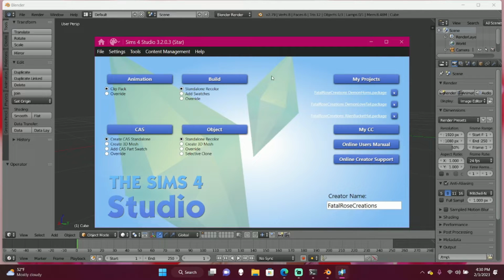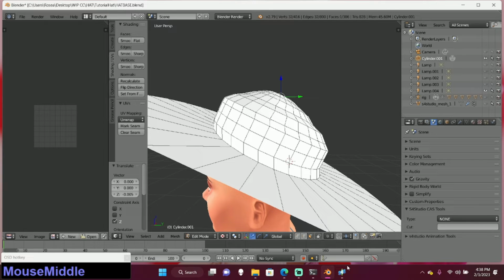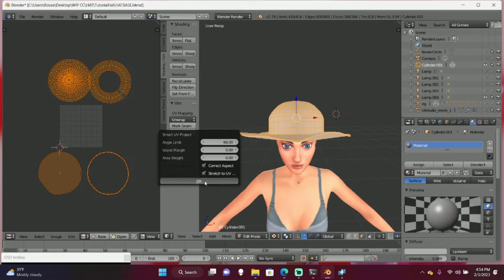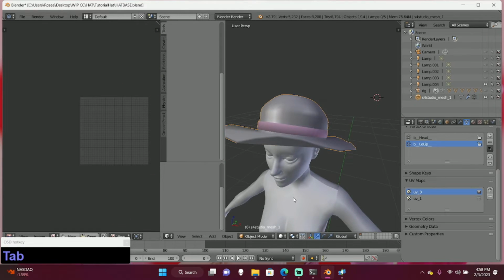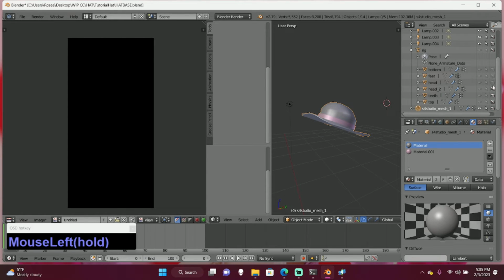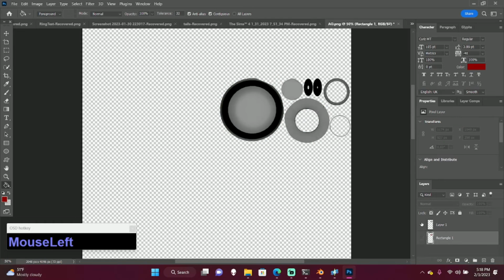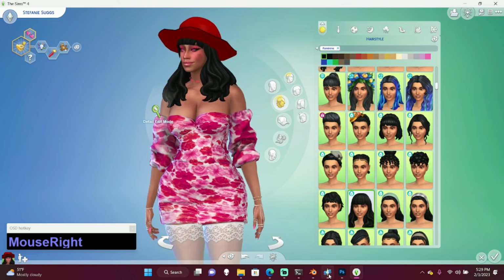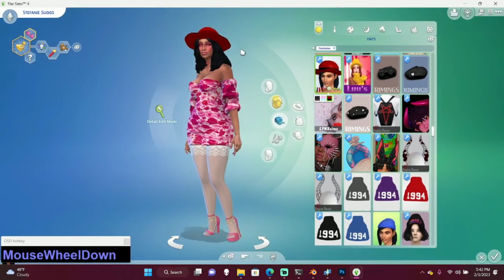Tutorial: Creating a Hat for the Sims 4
So this video came as a request and it was made to demonstrate how to not only model a hat in blender but to get it in game as well.

Links:
Blender

Its added as an attachment to this tutorial

I create and release custom content!!! Check it out here!